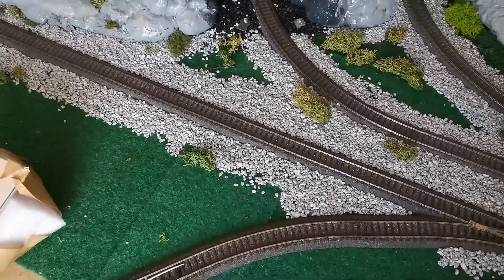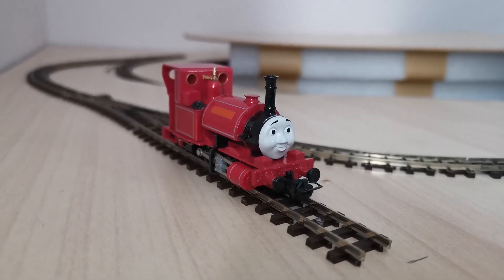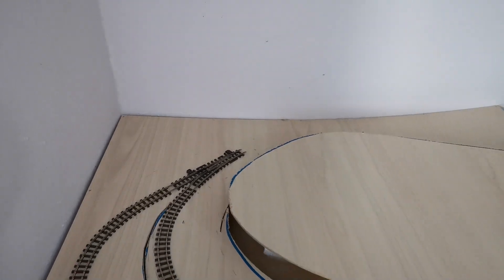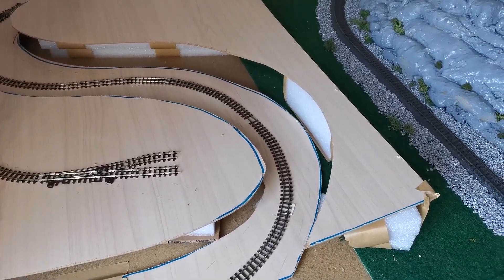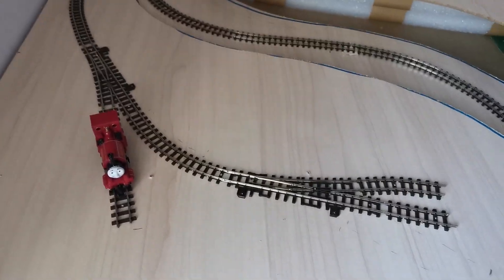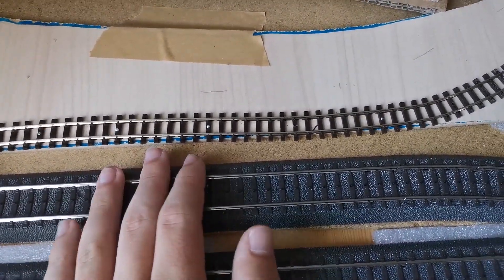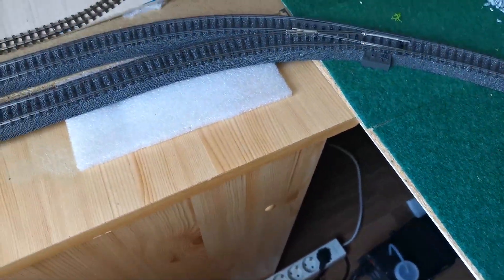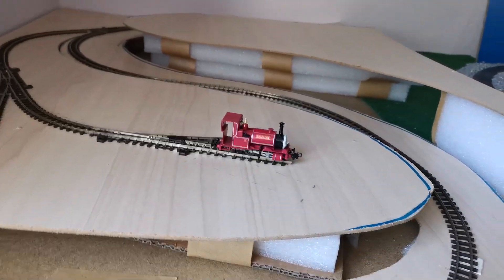Narrow Gauge Extension: Track laying | Layout Update #10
This is the first update of this year's layout expansion. I hope you enjoy it!
Thomas the Tank Engine & Friends is property of HiT Entertainment. Original Music by Mike O'Donnell & Junior Campbell. Recreation by Mavis M.